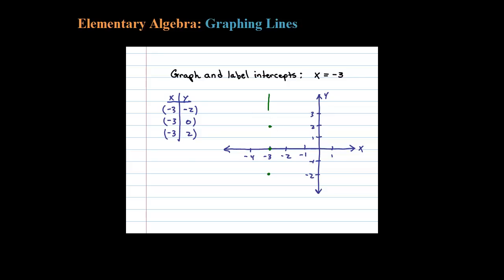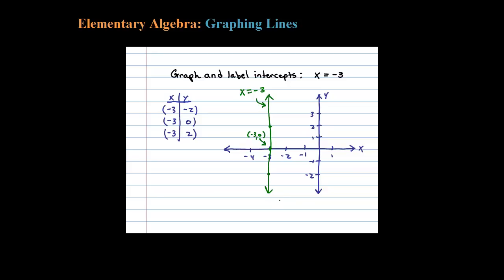Graph a Vertical Line ( x = -3 )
Chapter 3 - Graphing Lines

   3.1 Rectangular Coordinate System
   3.2 Graph by Plotting Points
   3.3 Graph using Intercepts
   3.4 Graph using the y-intercept and Slope
   3.5 Finding Linear Equations
   3.6 Parallel and Perpendicular Lines
   3.7 Introduction to Functions
   3.8 Linear Inequalities (Two Variables)
   3.9 Review Exercises and Sample Exam